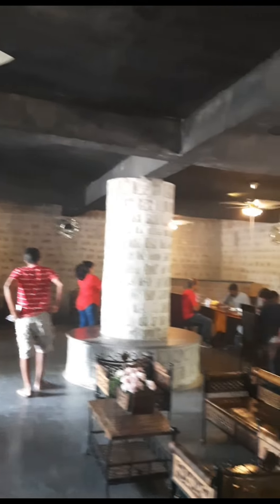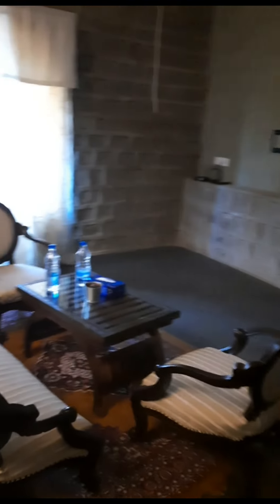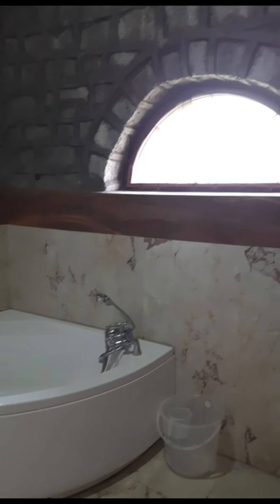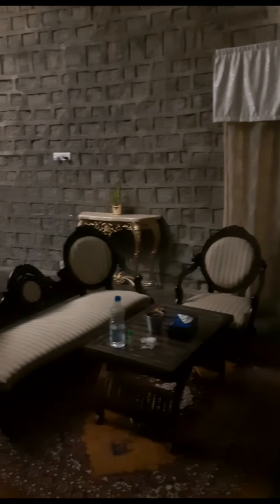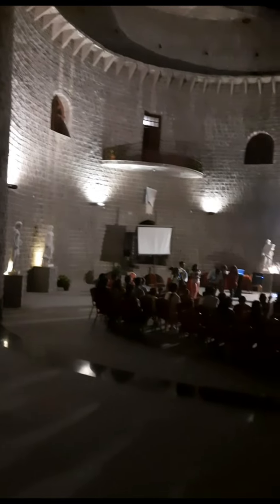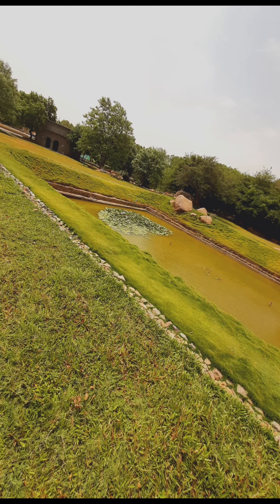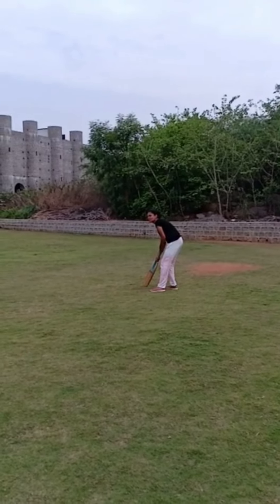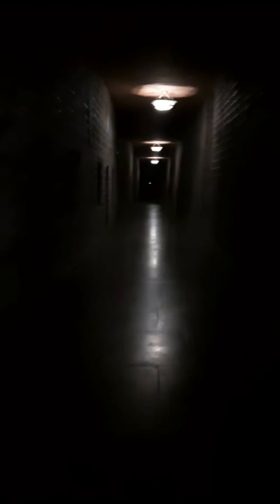Hidden Castle Resort Royal Presidential Suite experience at Siddipet